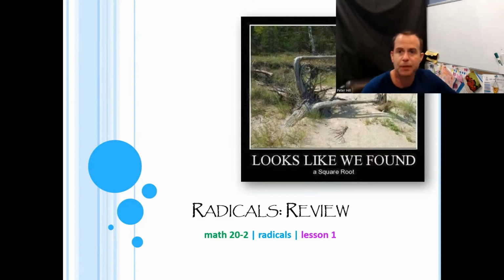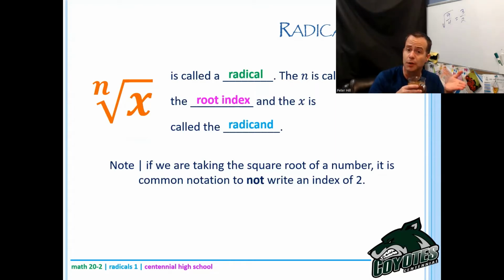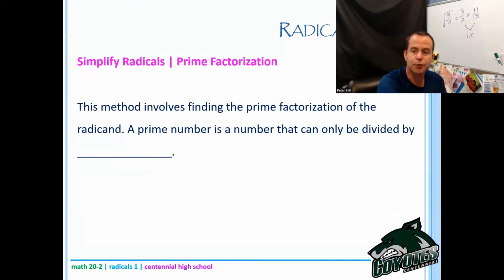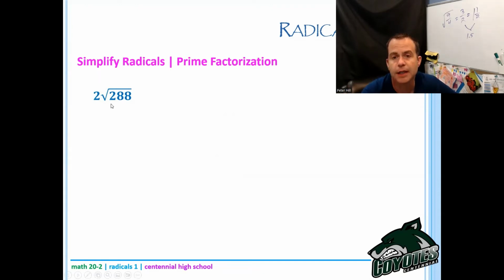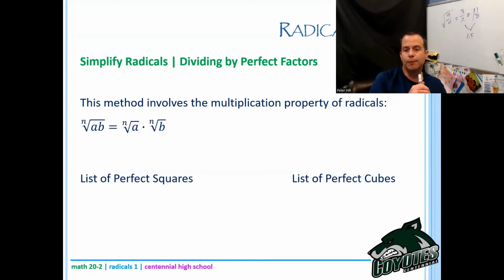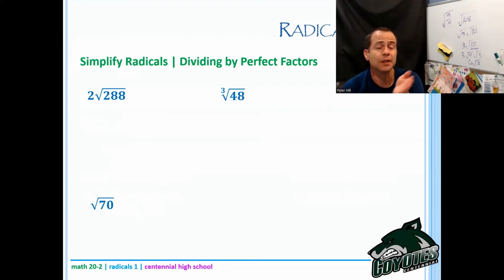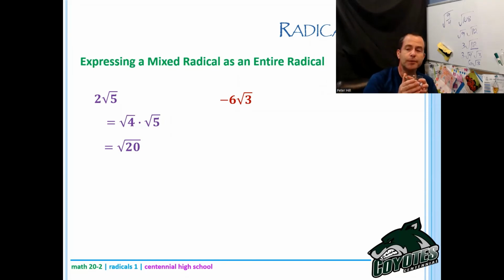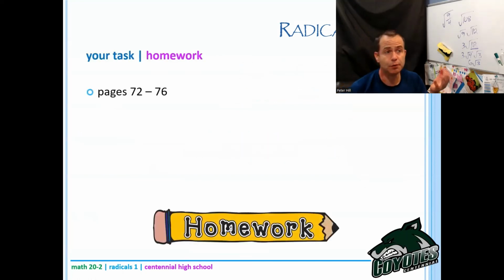Math 20-2 - Lesson 2.1 - radical review